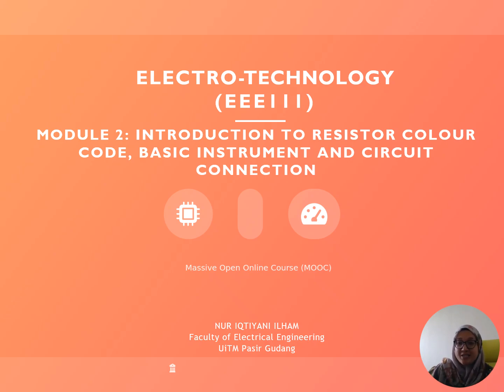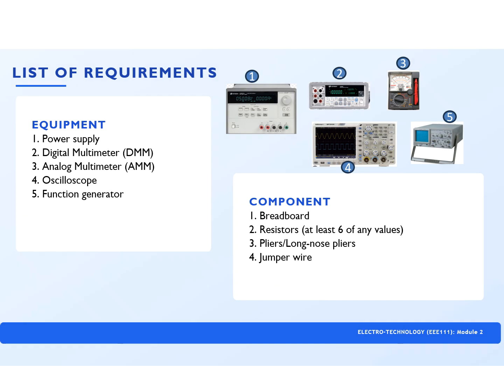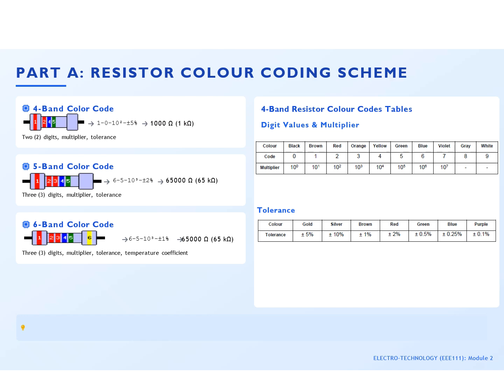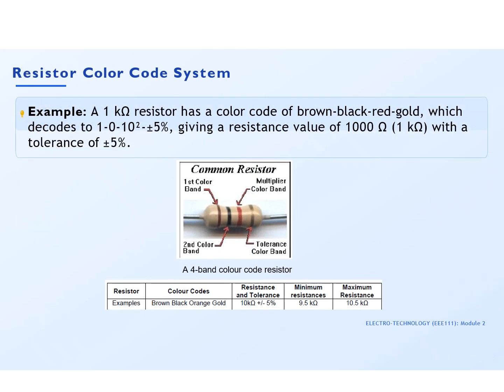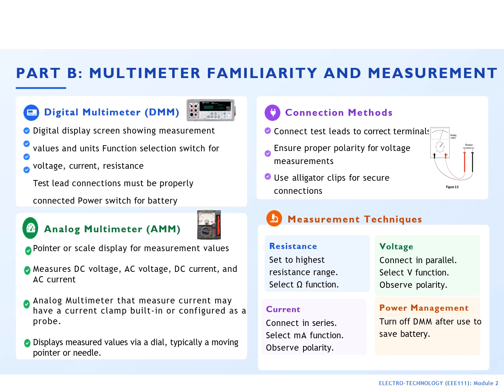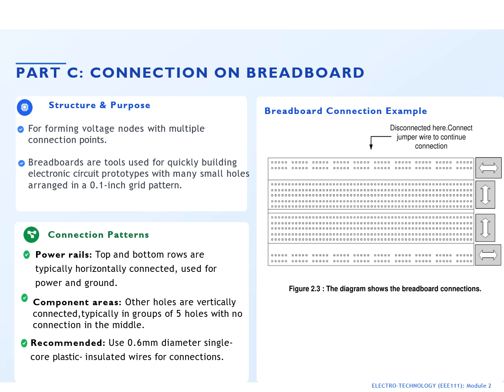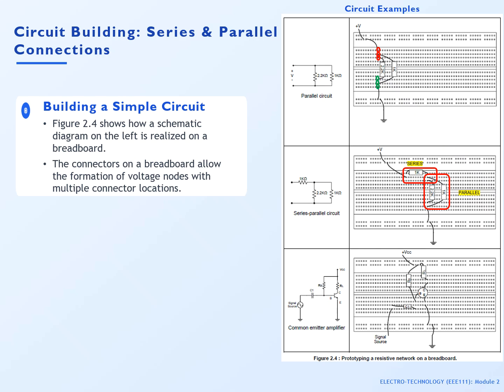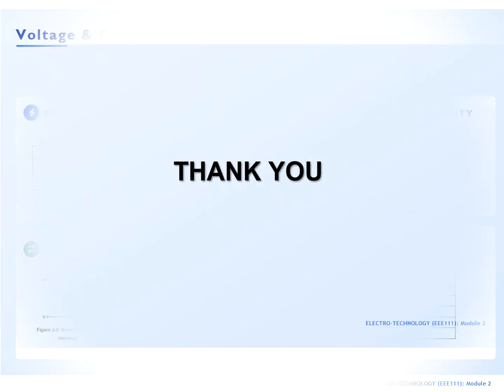MODULE 2 EEE111